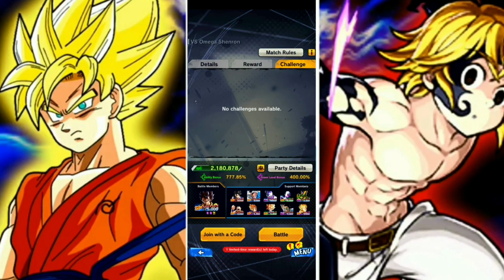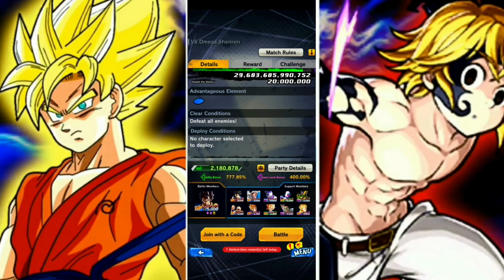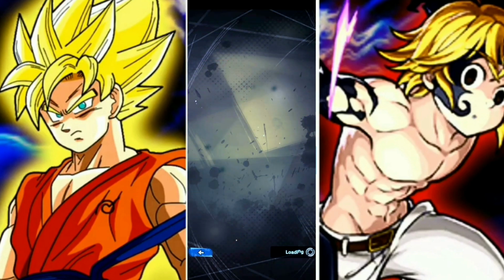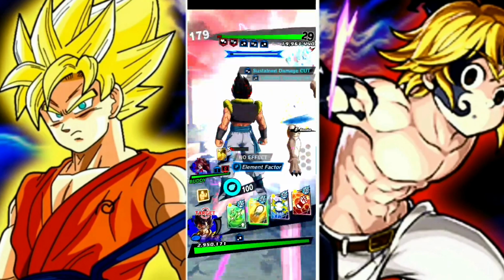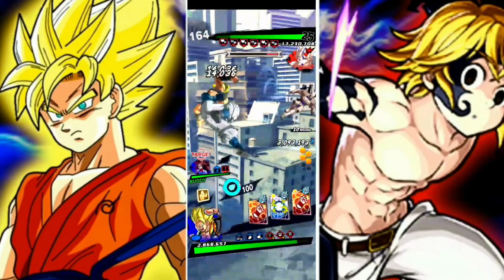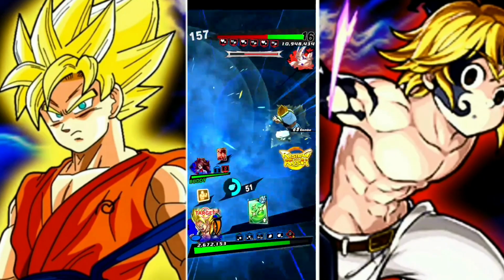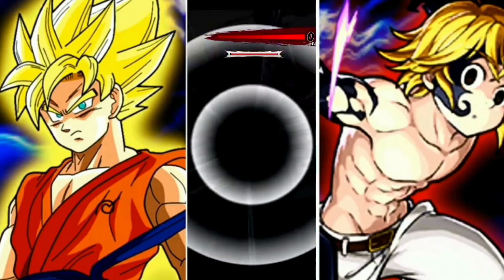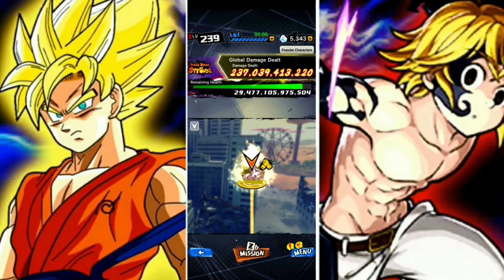NEW OMEGA SHENRON RAID BOSS EVENT IN DEPTH GUIDE!! | DB Legends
I go in depth on the new omega shenron raid  like how it works and what characters to use